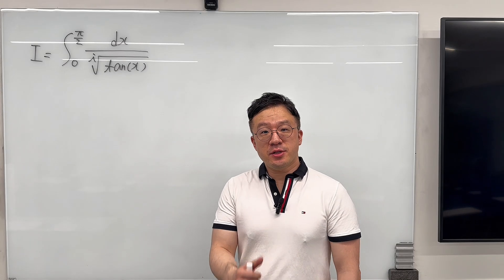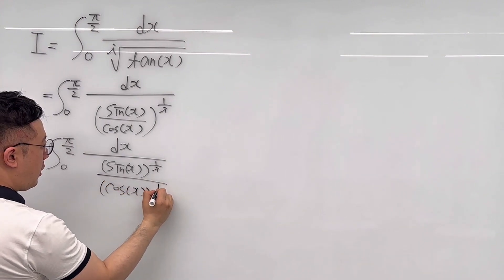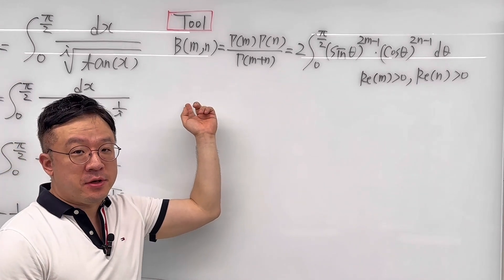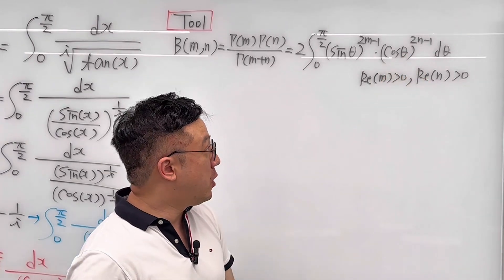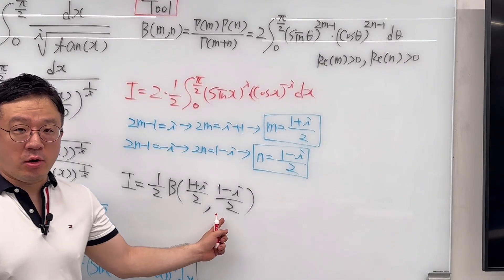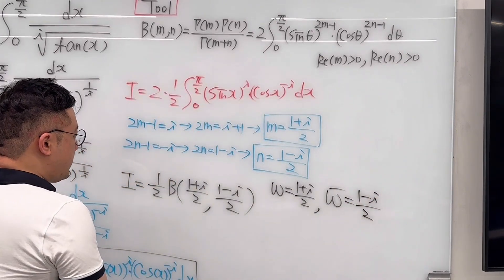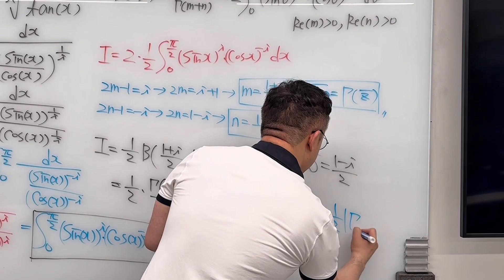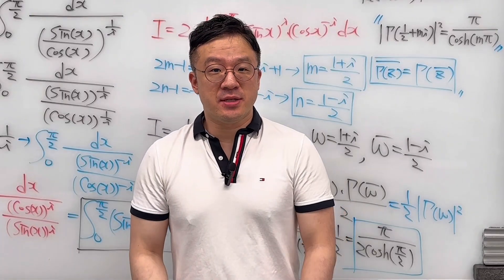Beta Function is the Ultimate Integration Weapon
In this video, I am evaluating this interesting but challenging integral using Beta function.